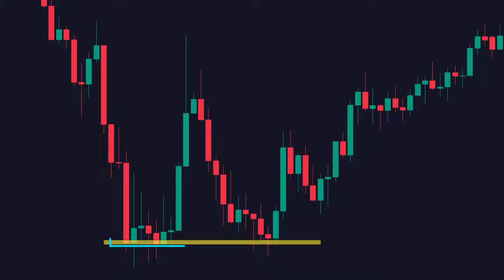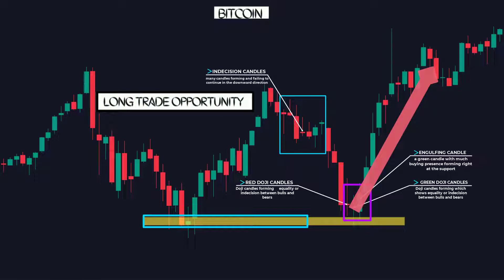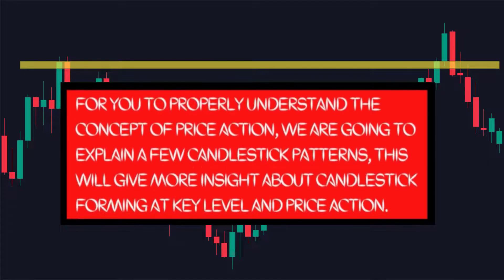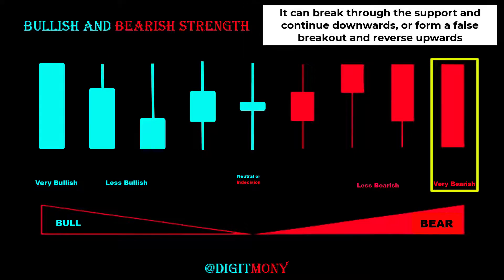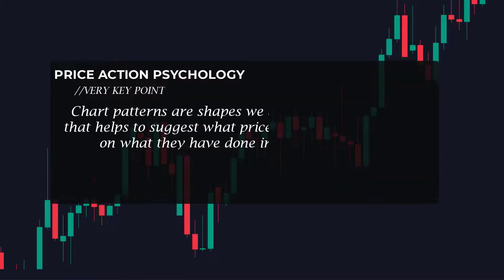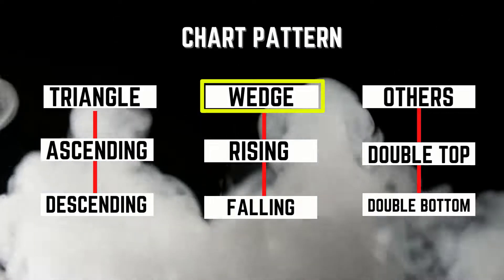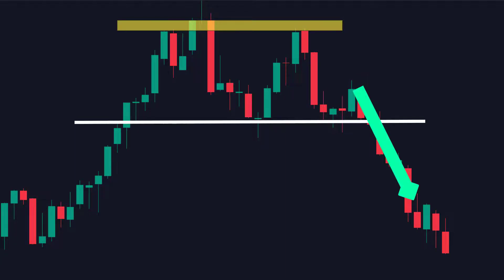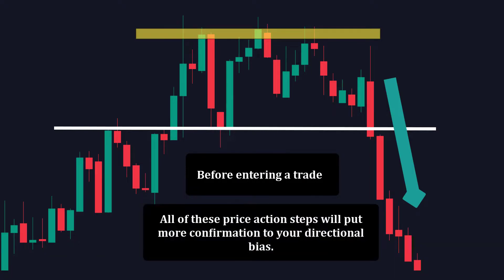🚨 Advanced Price Action Trading Strategy, +$6000 (Learn How To Make Consistent High Profit)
✅Get 10% when you deposit
✅Lowest futures trading fees
✅Varieties of altcoins to trade
✅Fast order execution

✅Get up to $30,000 BONUS
✅Get exclusive airdrops
✅Fast order execution

✅Advanced Indicators
✅Advanced Chart Analysis Tools
✅Advanced Pine Editor
✅Good for Strategy Integration

In this video, In this video, we are going to show you the very powerful and ultimate way to trade priceaction that will consistently double your profit from any trade, either in a bull or bear market. Instead of depending primarily on technical indicators. cryptocurrency, Daytrading, scalping stocks, and forex are all possible with this Strategy.